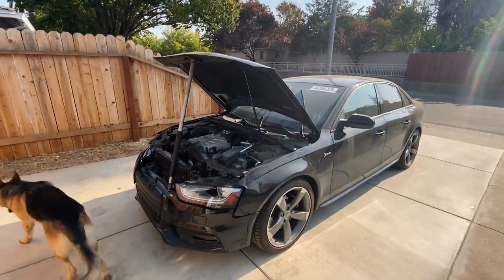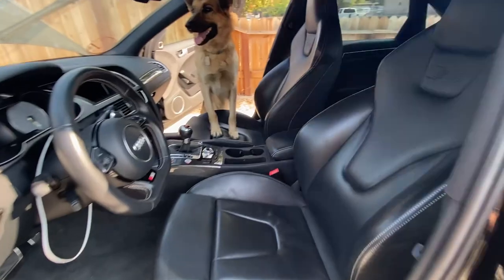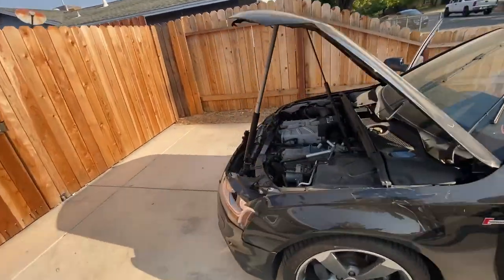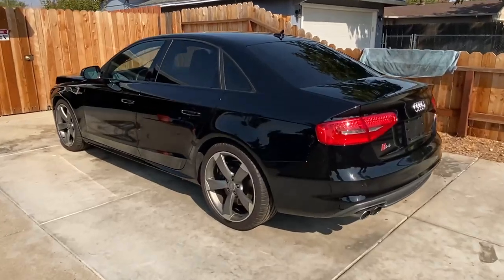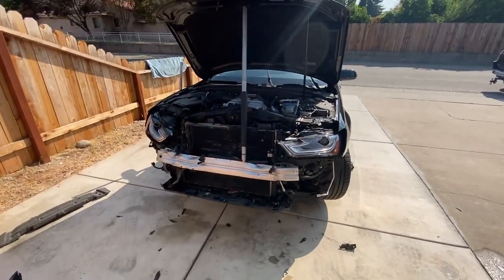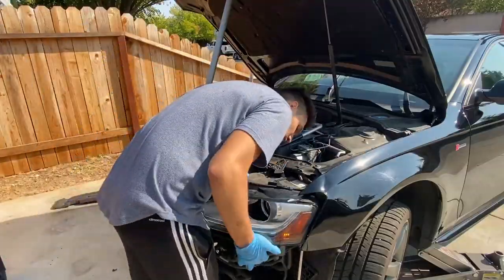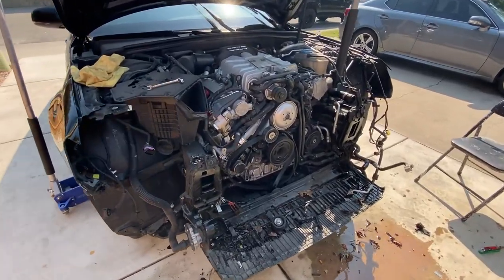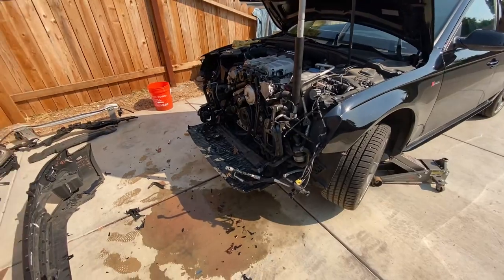I bought the Worlds CHEAPEST WRECKED 2014 Audi S4 from COPART!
The new build is here! I bought the cheapest wrecked 2014 Audi S4 from Copart and i'm going to rebuild it!

DJI OSMO Mobile Gimbal Stabilizer
Selfie Stick Tripod